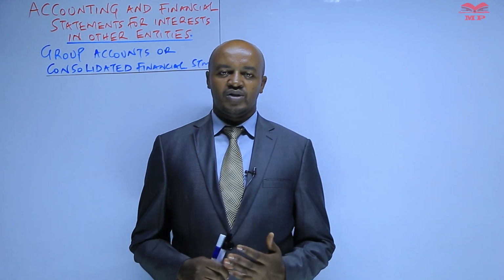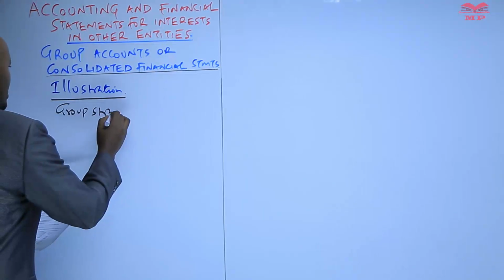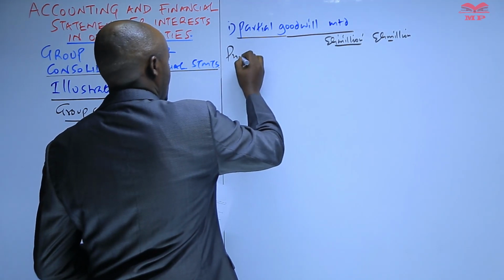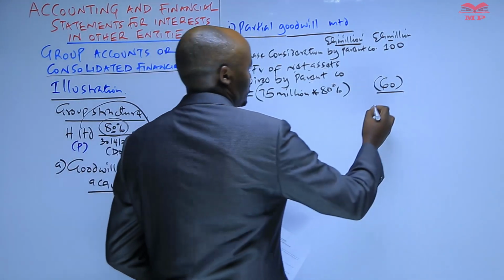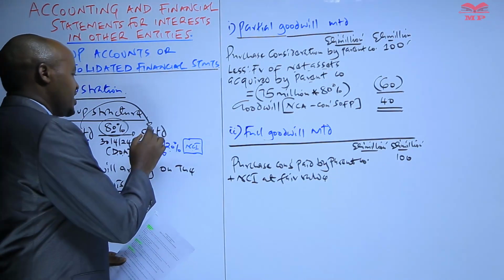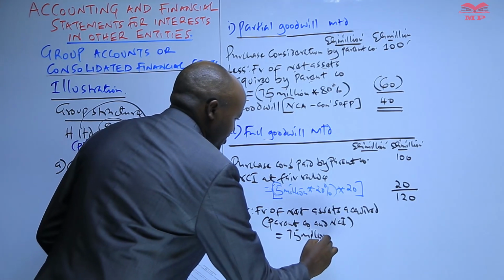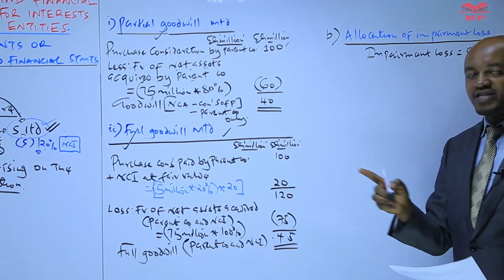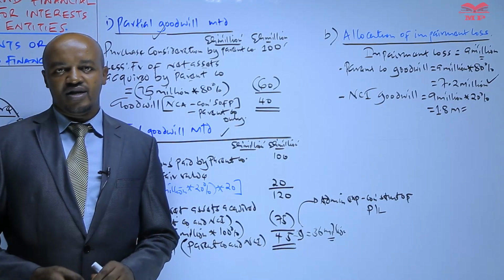Group Accounts - Lesson 3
📊 Group Accounts – Lesson 3 – Accounting & Finance Lesson 💼

Deepen your understanding of group accounts in this advanced accounting lesson. Learn how to prepare consolidated financial statements with complex adjustments and accounting for goodwill and reserves.

💡 Key Topics Covered:

Recap of consolidation principles

Accounting for goodwill arising on acquisition

Treatment of reserves and retained earnings in group accounts

Elimination of inter-company transactions and balances

🎯 Who Should Watch:

Accounting and finance students studying advanced group accounting

Professionals preparing complex consolidated financial statements

Learners preparing for exams in accounting, finance, or corporate reporting

📘 Learn With Manifested Publishers:
Structured lessons, examples, and exercises designed to help learners master advanced consolidation techniques and group account principles.